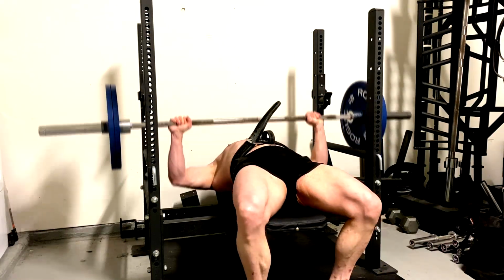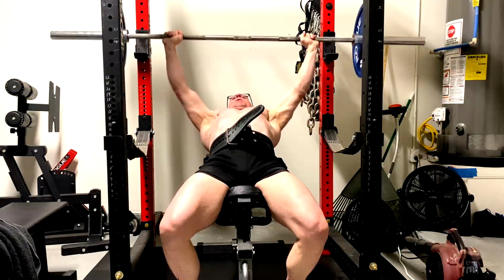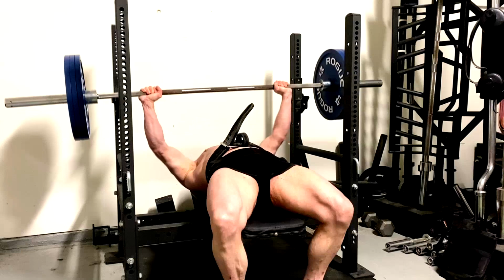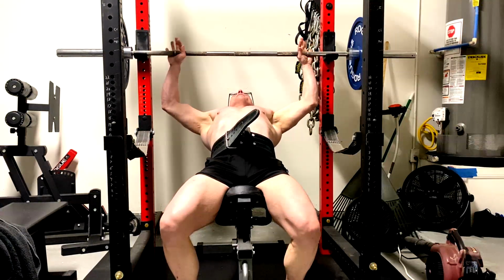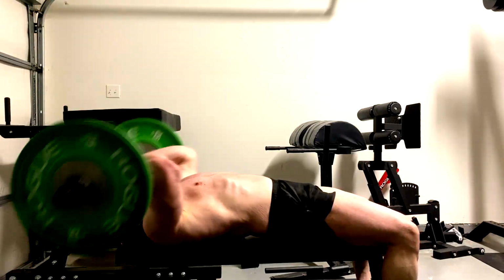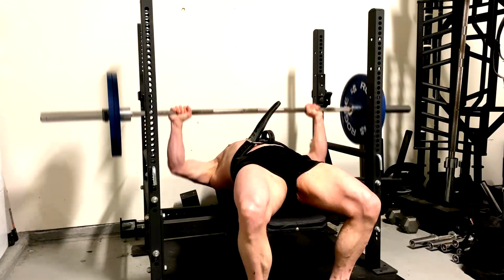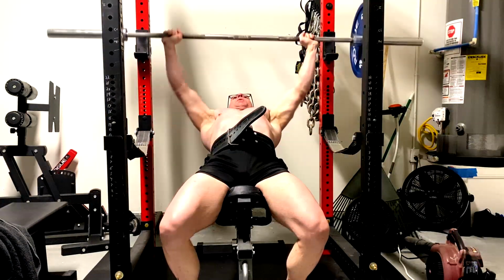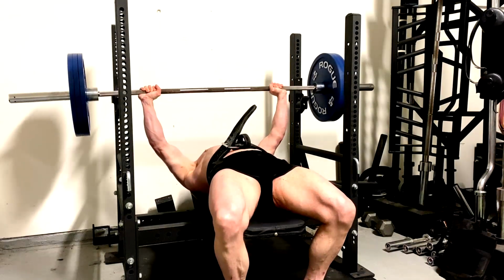Movements For Complete Chest & Triceps Development!